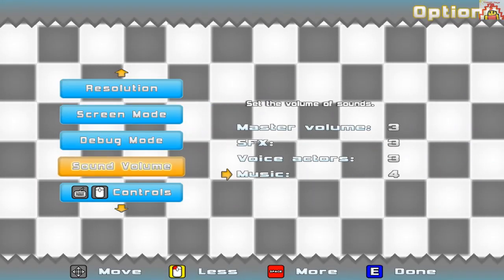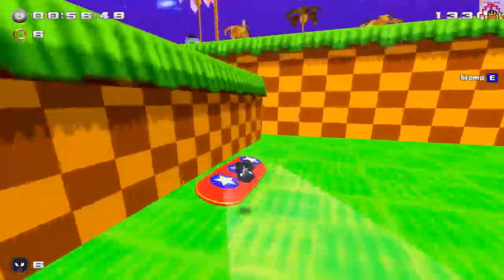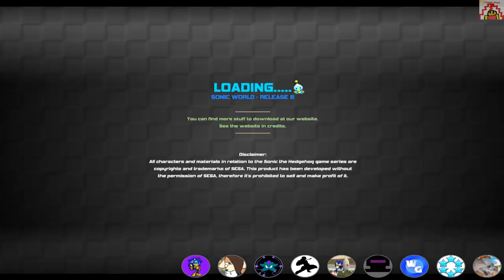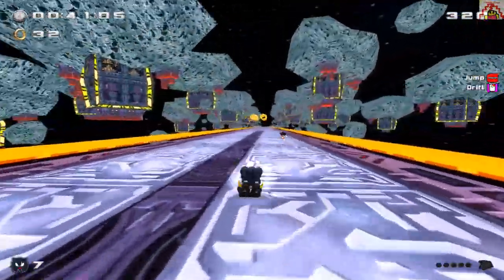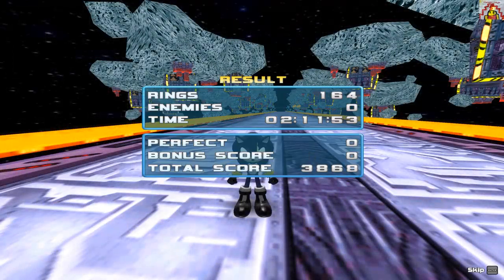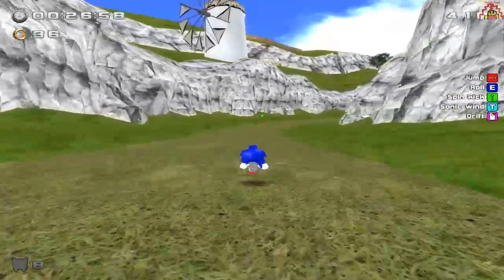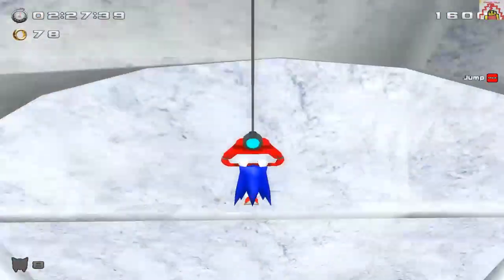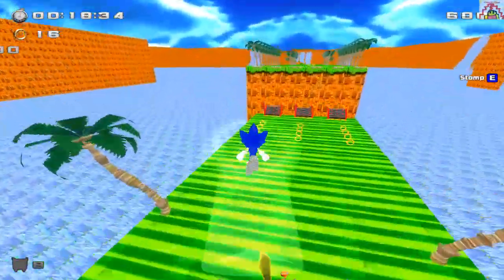Sonic World Mods: Terios The Prototype And Rush Sonic